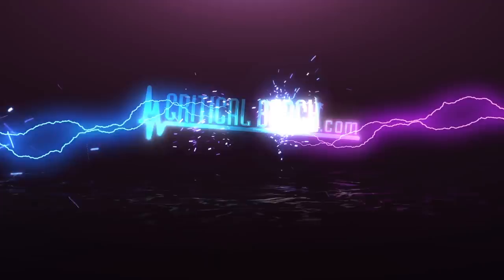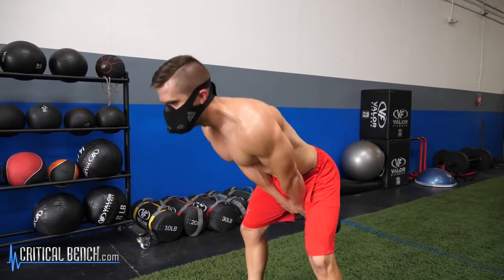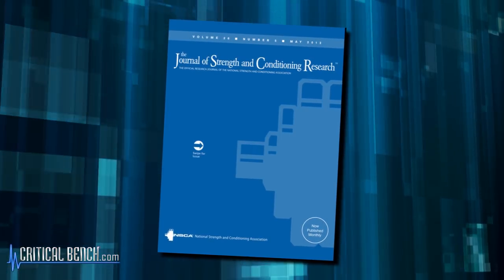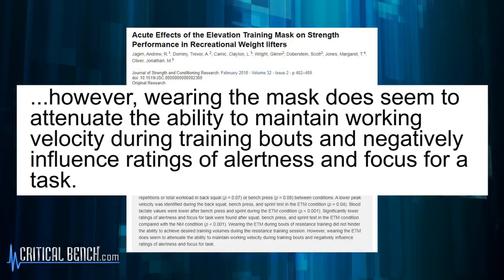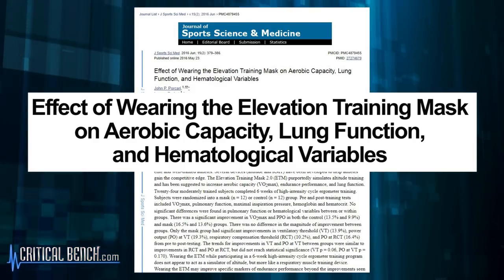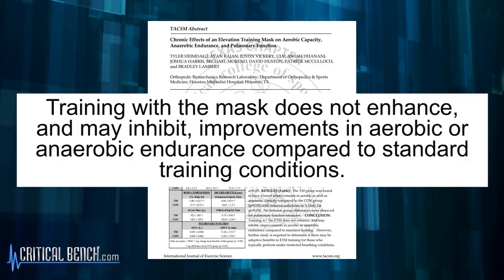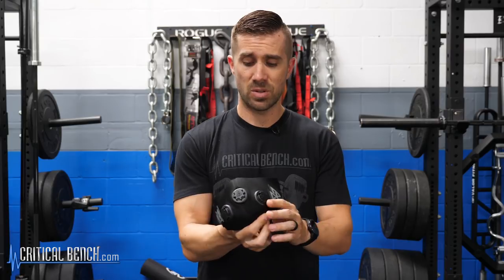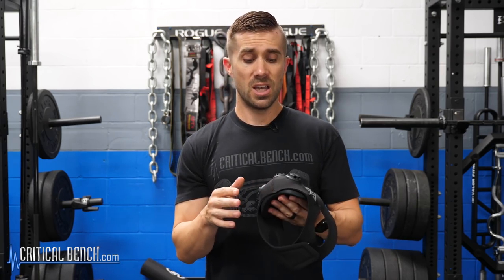The Purpose of the Elevation Training Mask (TRUTH Exposed)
*These elevation masks have received a lot of attention over the years but are they beneficial? Watch this video and find out!*

Training with a 'high-altitude' mask makes breathing harder, but that doesn't necessarily equate to improved cardiorespiratory fitness or does it give you the same affect as training in the mountains.

Don't get me wrong: I'm all for gaining every little advantage in training. But there isn't actually much benefit to be gained by training with an elevation mask, which attempts to improve cardiorespiratory fitness other than improving the strength of these muscles.

Endurance performance is not limited by the amount of air you get; it's limited by the amount of oxygen in that air, and how you use it. By training in a hypoxic environment, and not changing partial pressure as altitude would, all you're doing is improving the strength and endurance of your respiratory system. That's it, nothing more.

However by restricting air, your work output will not be as good therefore your training session will be subpar. So you need to ask yourself... what's more important for this session?

Here are some research studies to validate what is said in this video:

Chronic Effects of an Elevation Training Mask on Aerobic Capacity, Anaerobic Endurance, and Pulmonary Function:

The Effects of an Elevation Training Mask on VO2max of Male
Reserve Officers Training Corps Cadets:

Effect of Wearing the Elevation Training Mask on Aerobic Capacity, Lung Function, and Hematological Variables:

Acute Effects of the Elevation Training Mask on Strength Performance in Recreational Weight lifters:

Most of the research states it is ineffective in many ways BUT the Elevation Training Mask does work but not how it's advertised. If you have a question for Coach Brian, post it now.